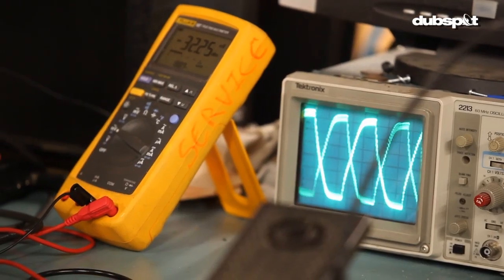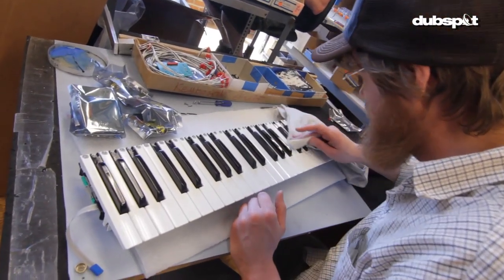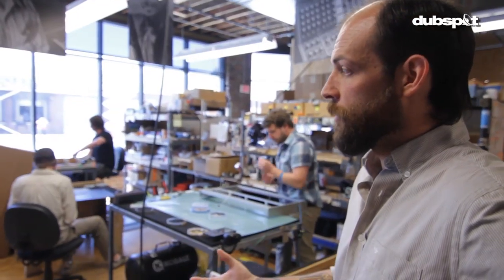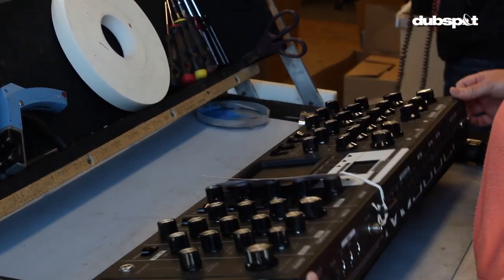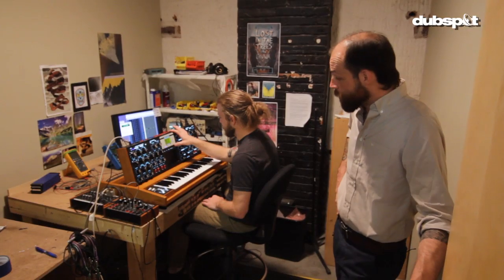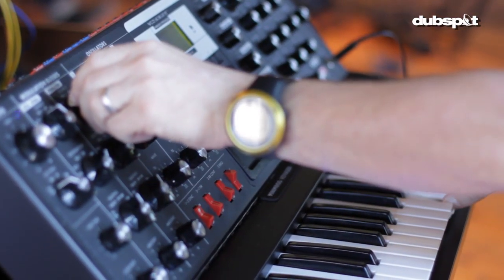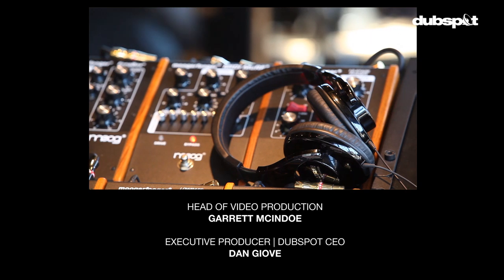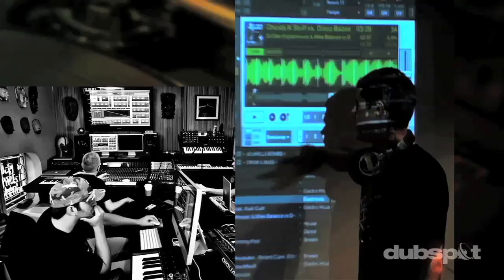Dubspot @ Moogfest 2014: The Moog Music Factory Tour, Asheville, NC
One of the many highlights of Moogfest 2014 was getting a comprehensive tour of the Moog Factory and an up-close look a the process of how Moog synthesizers are built.

Vine: @Dubspot